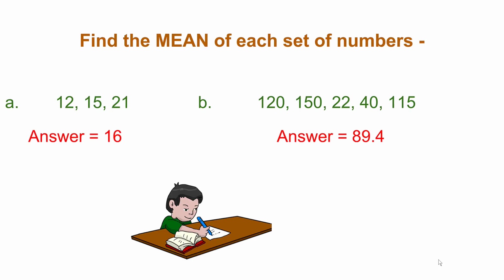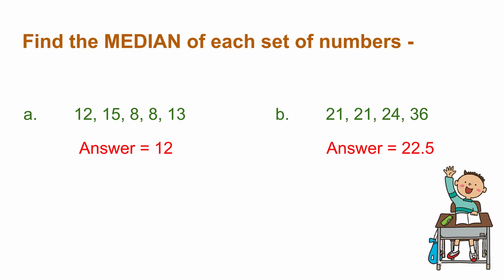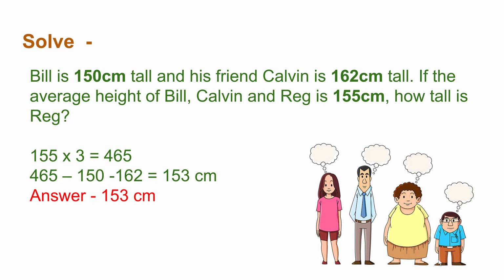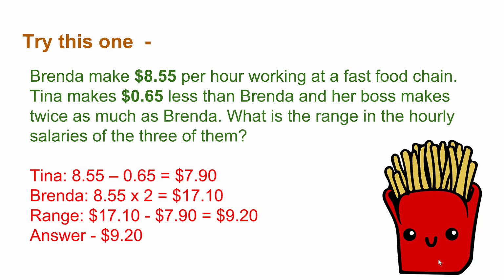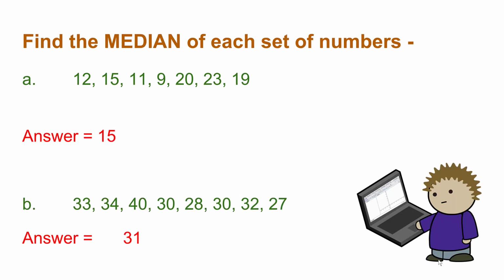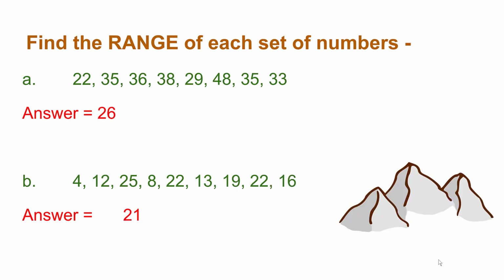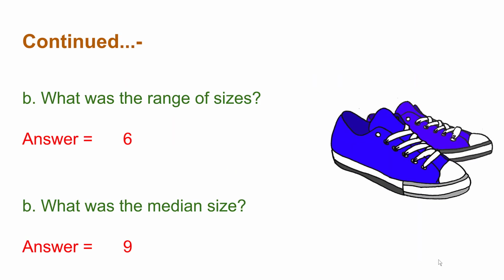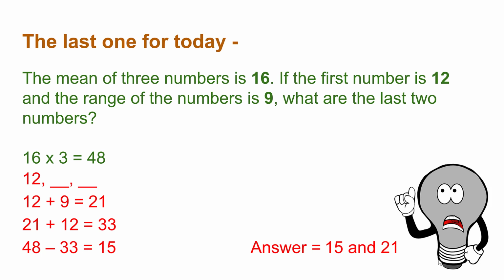Unit 8.1 Review